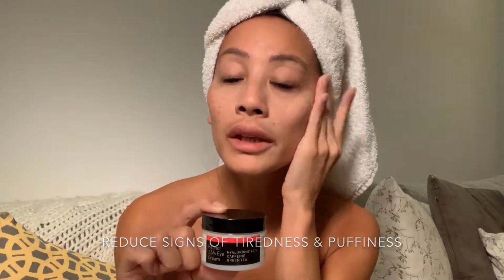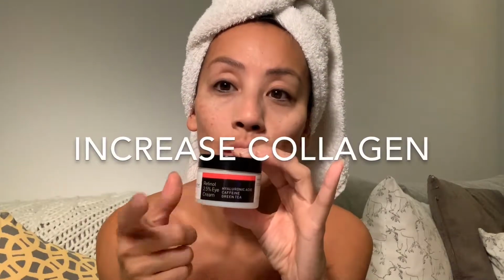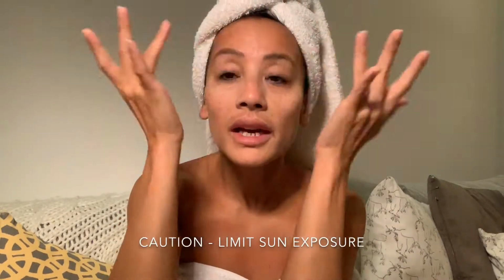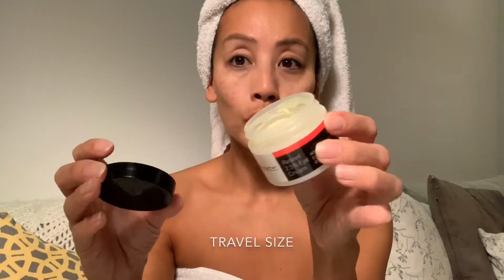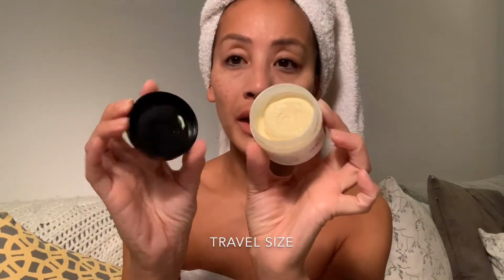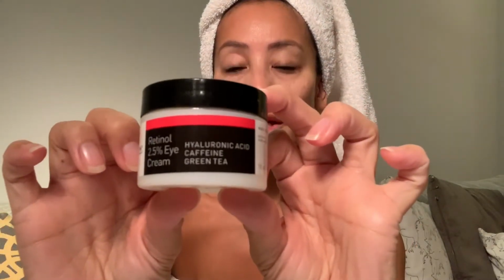Retinol & Yeouth Skincare Brand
Here is my vlog on how Yeouth eye cream help me with post Ibiza & LFW self-care recovery!

Review number 3 is with Yeouth skincare range, specifically their products that contain retinol.  Retinol the new word used in skincare that seems to be trending alongside gluten free & vegan.

WHAT IS IT?  In short, retinol (& their derivatives) can be included in over-the-counter creams & serums, whereas a retinoid can only be prescribed by your doctor.  HOW DOES IT WORK?  Overall, this category is packed with anti-aging benefits.  They stimulate the production of new skin cells, help to fade dark spots resulting from photo-aging, hyper-pigmentation, hormonal changes & blemish scars (Dr. Gross, 2018).